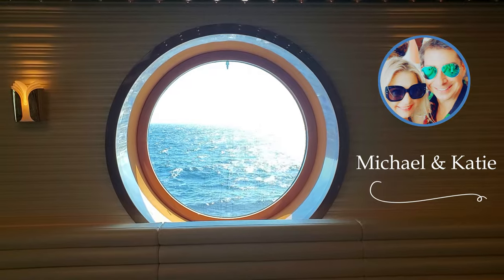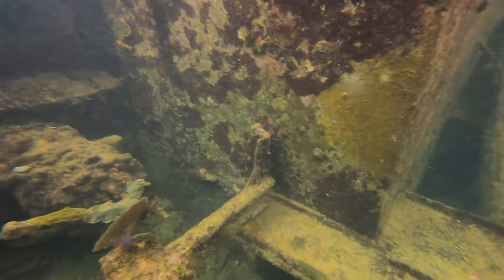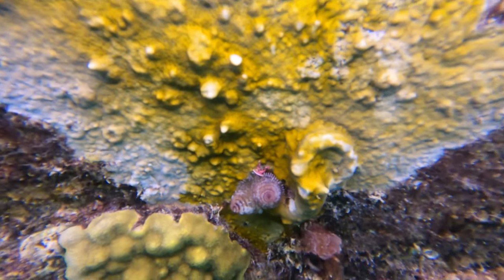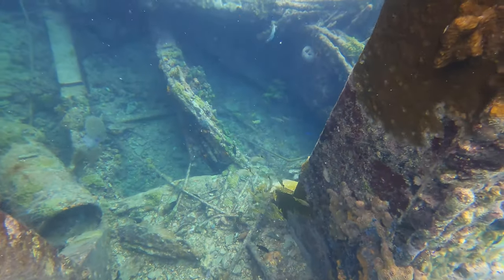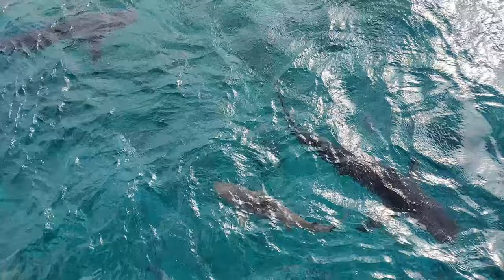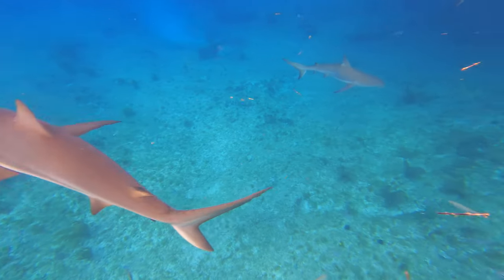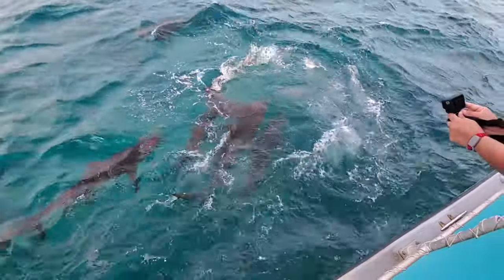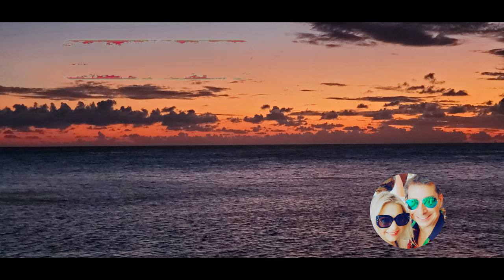Review of the SS Sapona and Shark Snorkeling Excursion in Bimini Bahamas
Review of the SS Sapona shipwreck and Shark Snorkeling Excursion offered in Bimini with Virgin Voyages Cruise line.

Filmed by Michael Koenig in Bimini Bahamas, December 2021

Interested in the Insta360 Camera? Use our link for a discounted offer and a free accessory.

Equipment Used:
GoPro Hero 9
Movo Underwater Diving Rig
Kuptone Snorkel lens Filters for Hero 9
Kuptone Underwater Waterproof Housing Case for Hero 9
2 Movo 700-lumen waterproof LED lights for GoPro